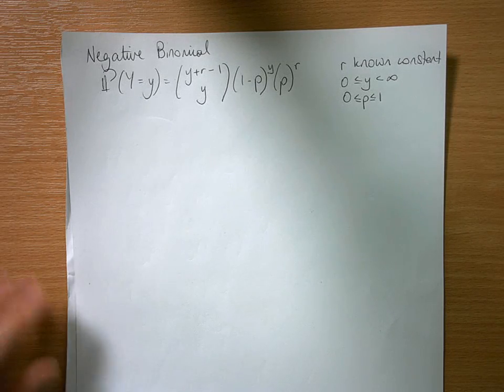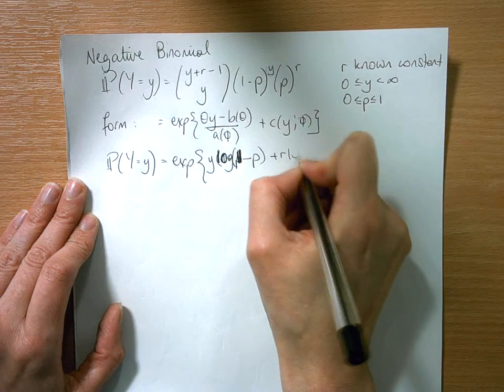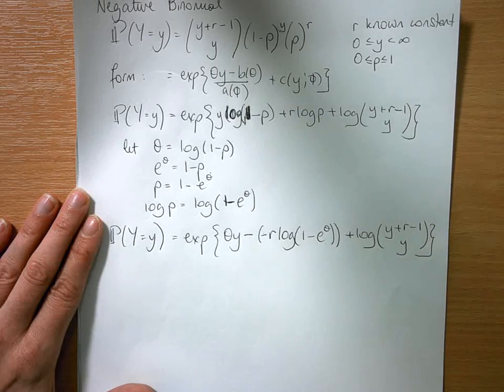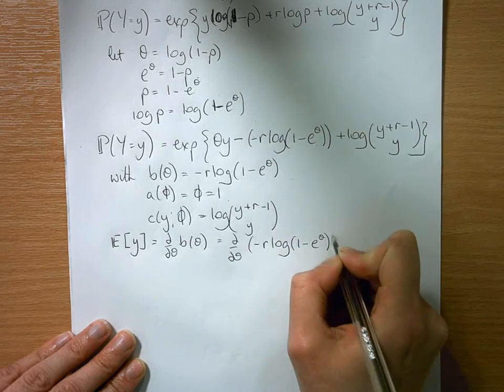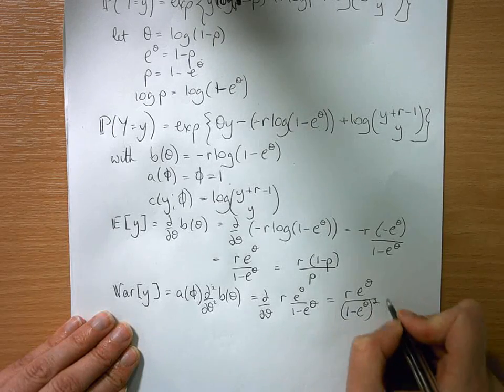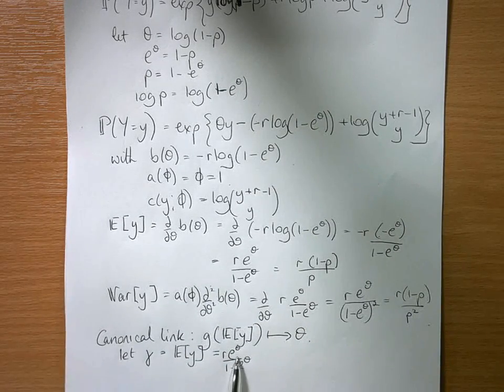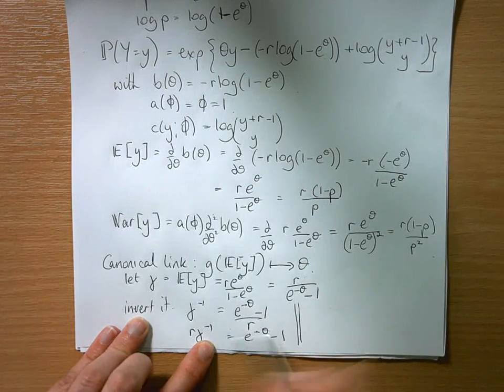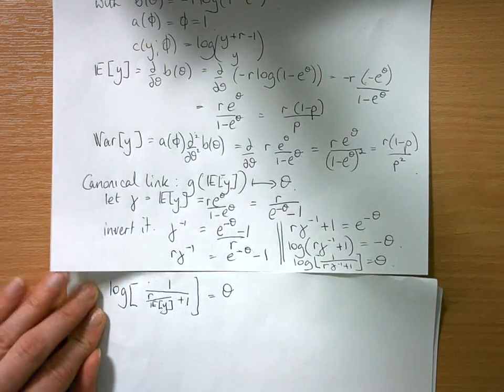Negative Binomial - a member of the Natural Exponential Family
Demonstration that, given the number of "failures" is a fixed, known constant; the number of successes, following a negative binomial, is a member of the natural exponential family.